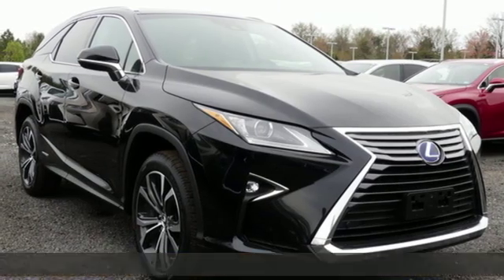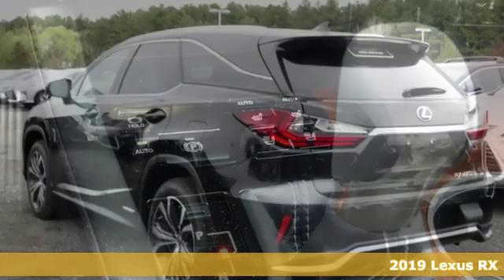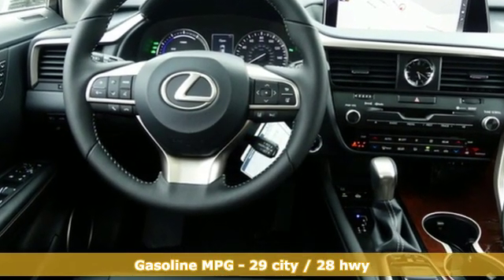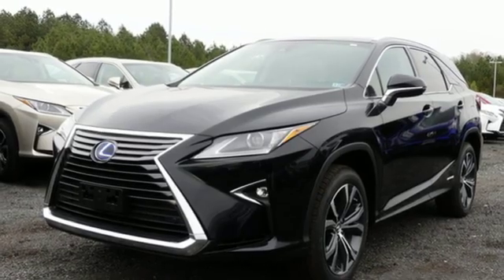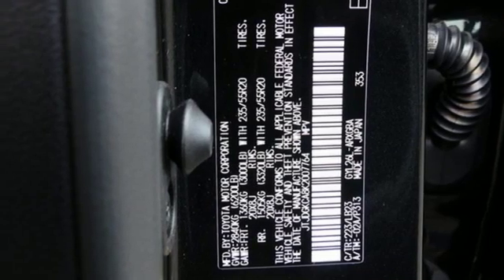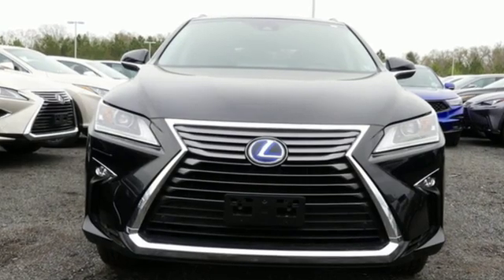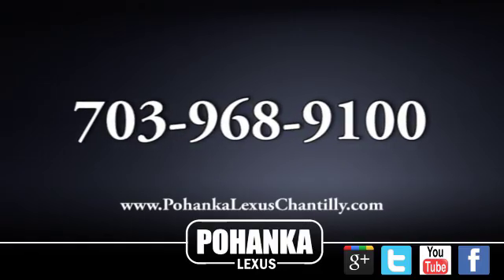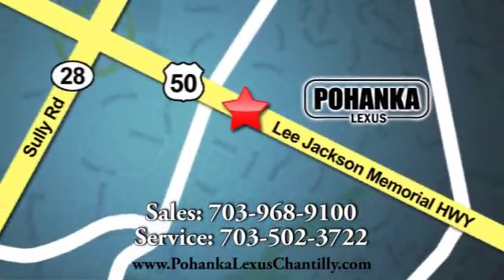New 2019 Lexus RX Chantilly Dale City VA DC, MD RXK2007764 - SOLD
Year: 2019
Make: Lexus
Model: RX
Trim: RX 450hL AWD
Engine: L Cyl.
Stock #: RXK2007764
VIN: JTJDGKCA8K2007764

Address:
13909 Lee Jackson Memorial Hwy